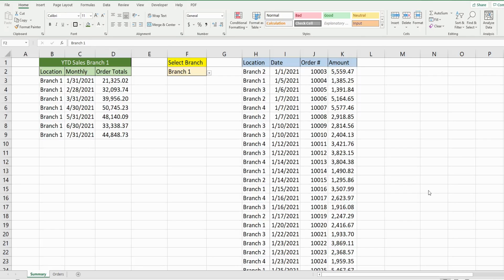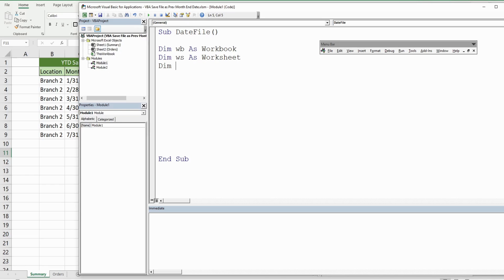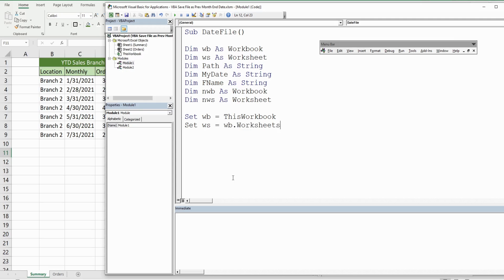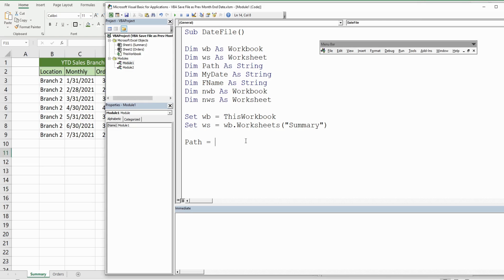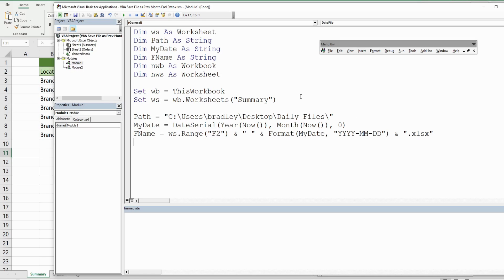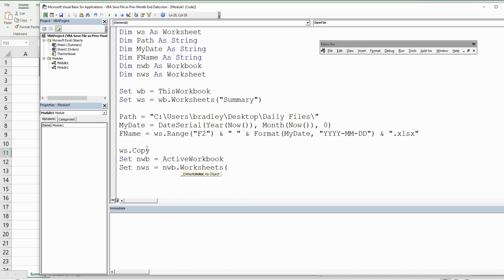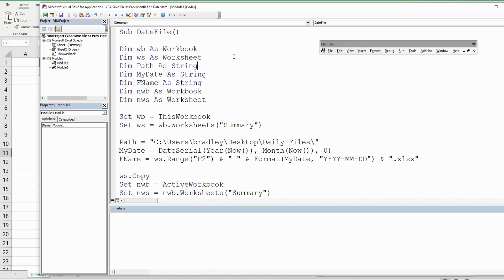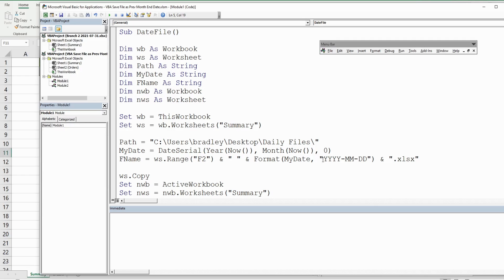Excel VBA Save File as Prior Month End Date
This video illustrates how to create code in Excel VBA to save an Excel Workbook with the "Prior Month End Date" as the File Name.  This process is made easier through the use of VBA Object Variables that are used to refer to both the original workbook and the copied workbook that we plan to save.

To get a copy of the workbook used in the video click on the link below and look for the Title and FileName that matches this video title.